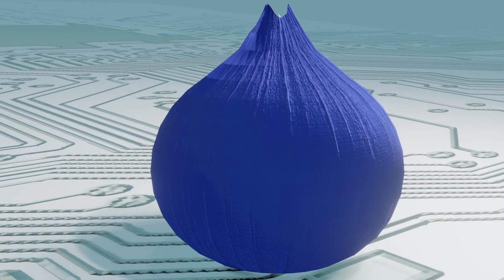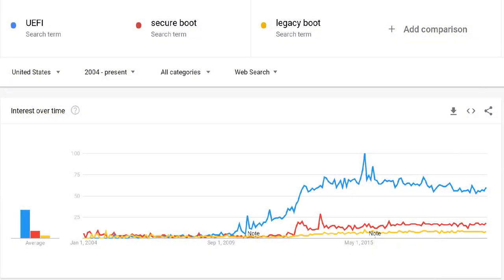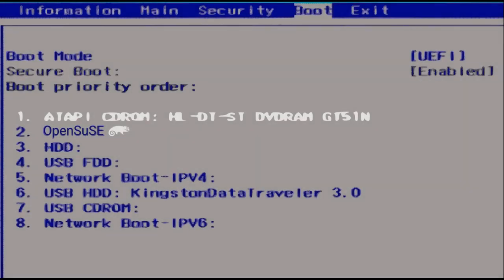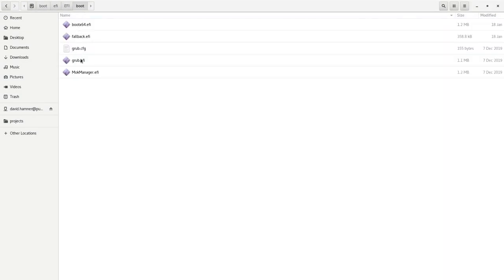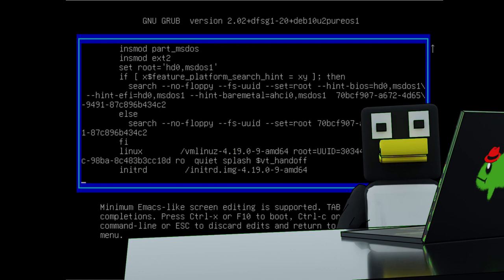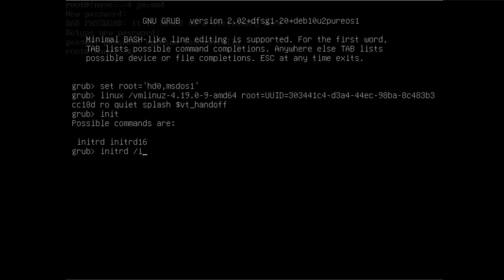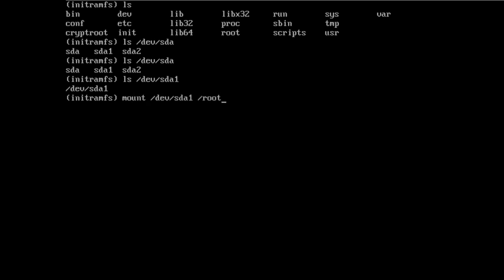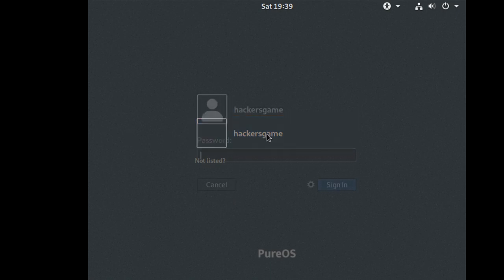Linux Boot Process